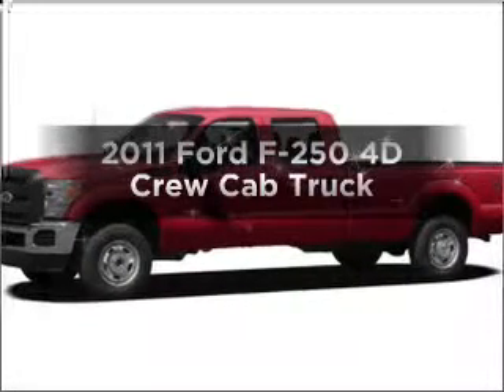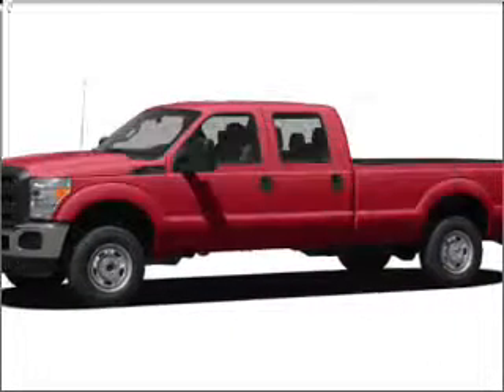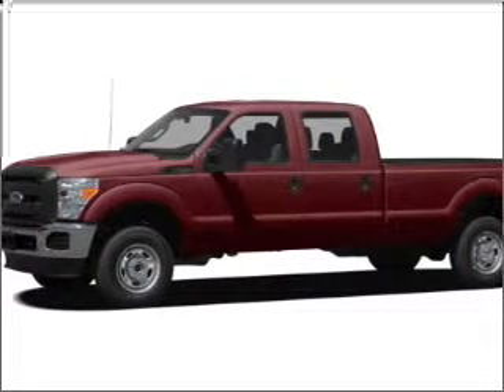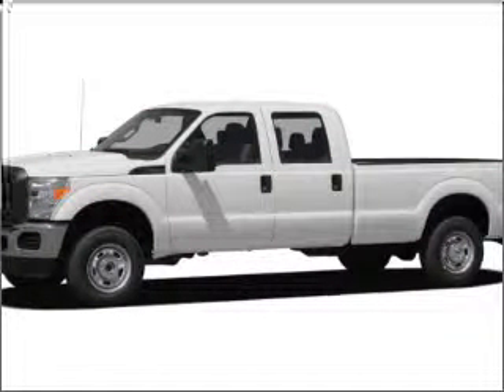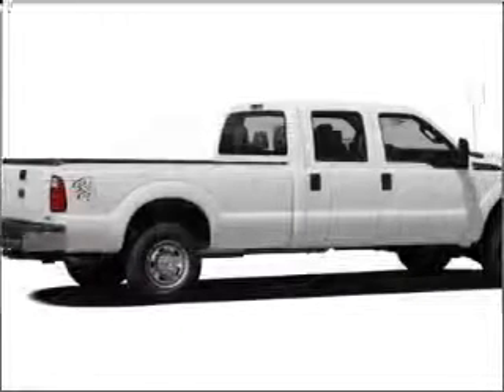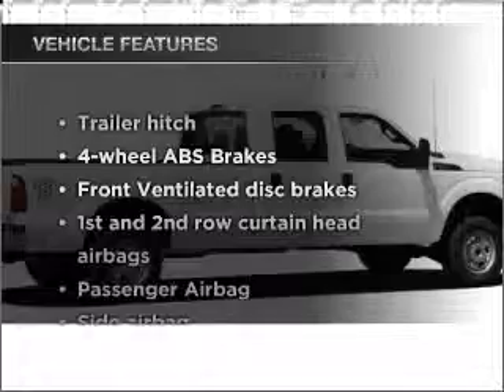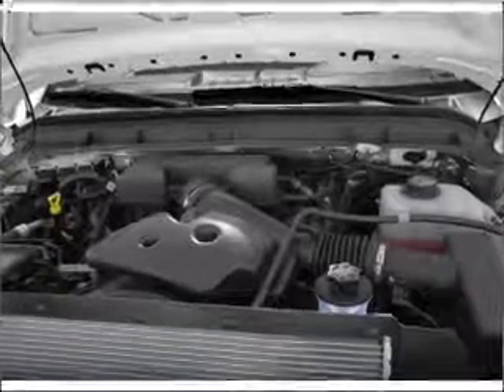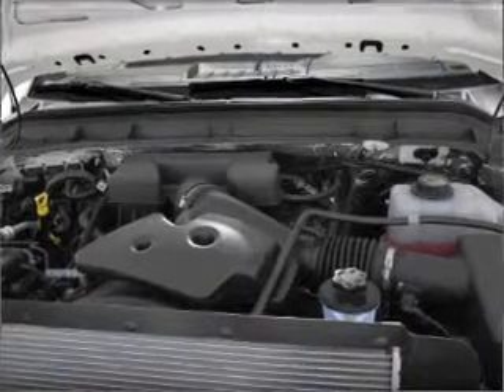2011 Ford F-250 - Chandler AZ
Year: 2011
Make: Ford
Model: F-250
Trim: 4D Crew Cab Truck
Engine: 6.7 liter V-8
Transmission: 6-Speed Automatic
Color: Red
Mileage: 15
Address:
7300 West Orchid Lane